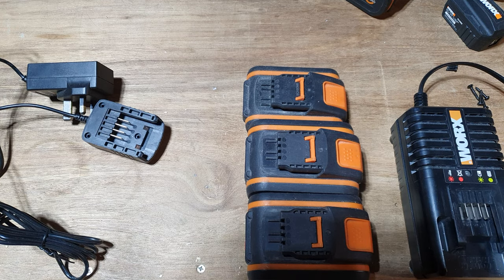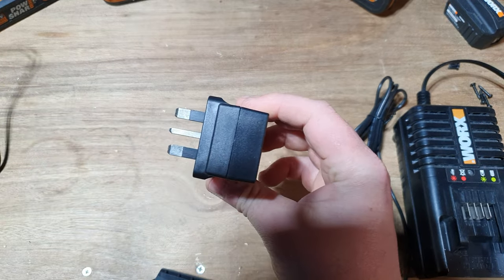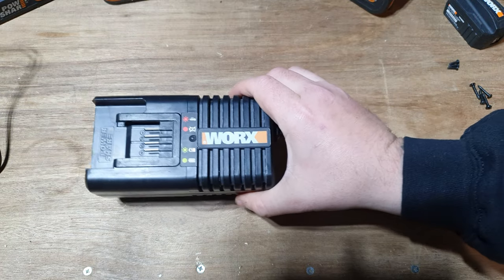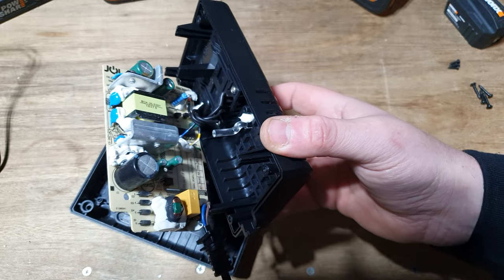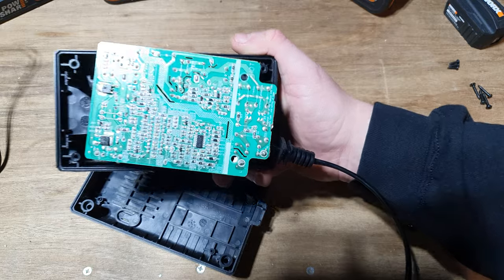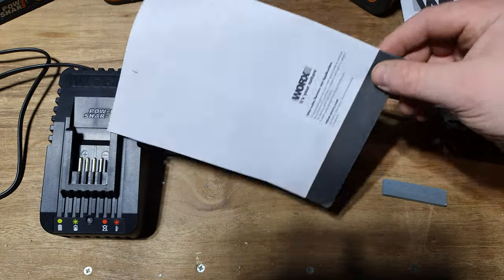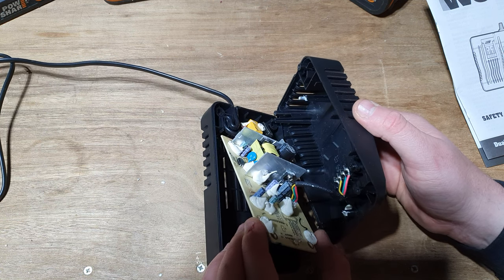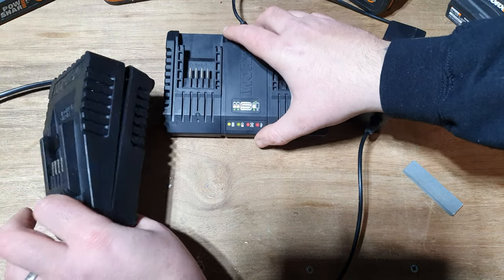mikes reviews: worx chargers a look on the inside and how fast they really can be!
here we have a look at the performance and internals of the UK range of worx chargers, I believe this is also the US range too just with a slightly different pin out design, from the slow to the fast, single or double I have them all to share with you guys and girls behind the screws so you don't have to, please don't try this at home, stay safe, I am an idiot behind a camera, I got electrocuted making this video from capacitor discharge, it hurt, alot! don't do it :-)
I have ordered some China Bay special batteries and also have a new pro range battery on its way to me to do another video on to complete the battery and charger videos.